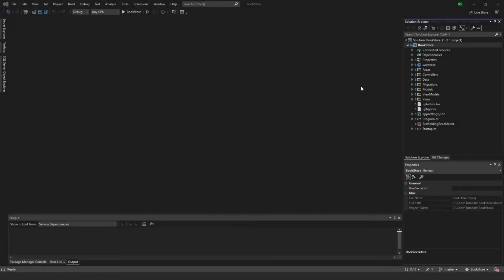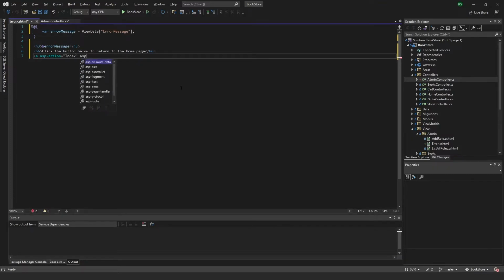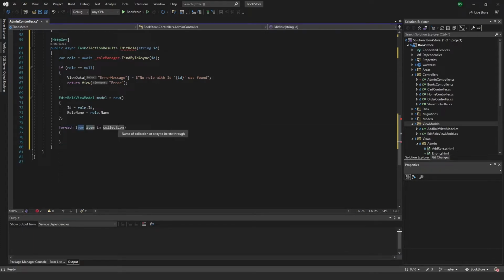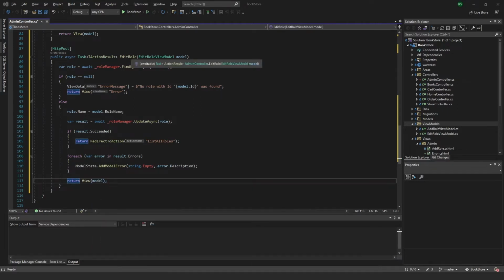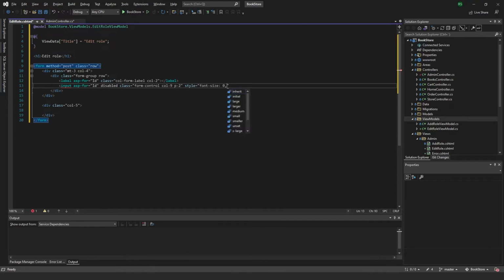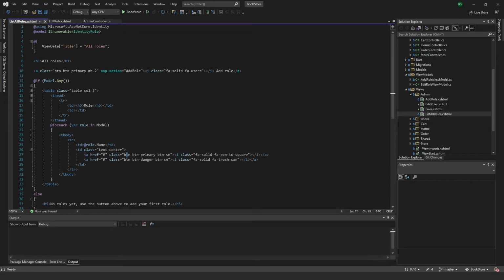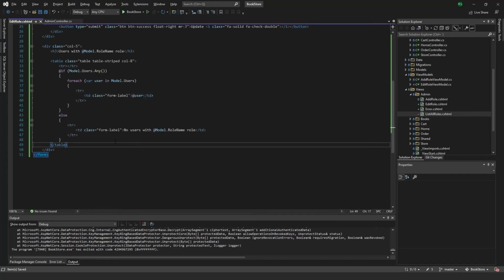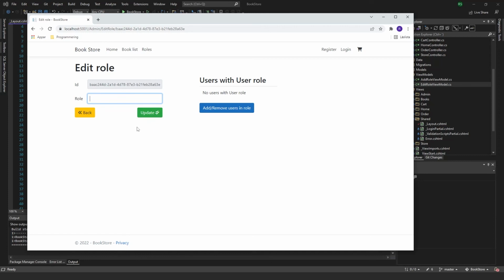#7 BookStore Webbshop | Edit Roles | ASP.NET Core MVC Project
Edit role and display all users within that role

0:00 EditRole GetAction
2:10 Error Page
3:40 EditRoleViewModel
5:40 UserManager
7:15 EditRole PostAction
9:40 EditRole View
16:02 Edit ListAllRoles-button
17:10 Display users in role
21:00 Add Roles menu nav button
21:37 ModelState ModelErrors